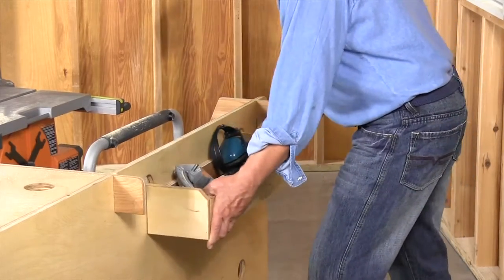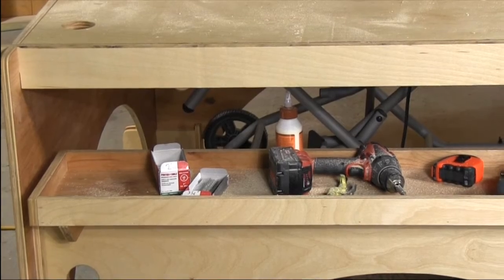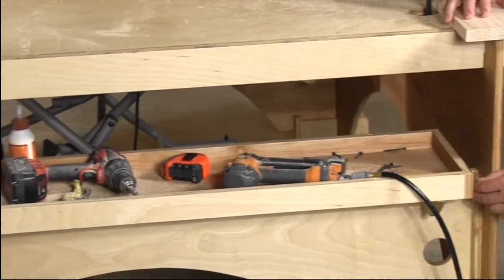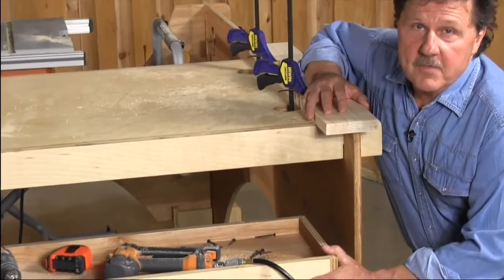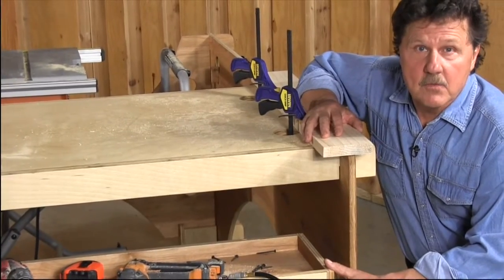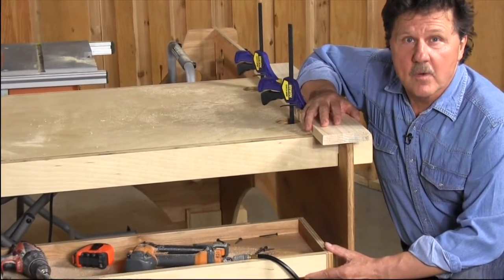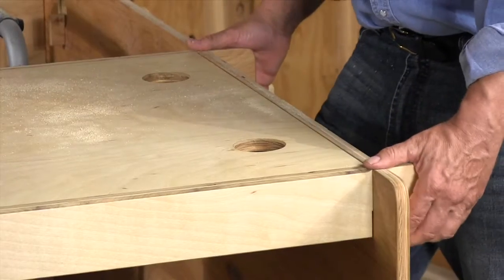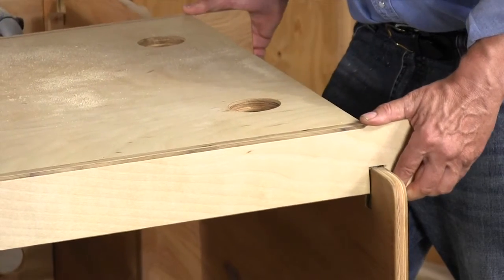Build a Table Saw Outfeed Table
Learn about the features of this DIY table saw outfeed table.
For more home-improvement tips and tricks please visit the Family Handyman